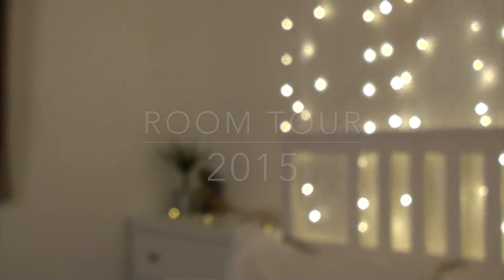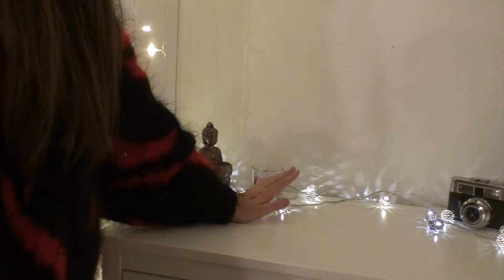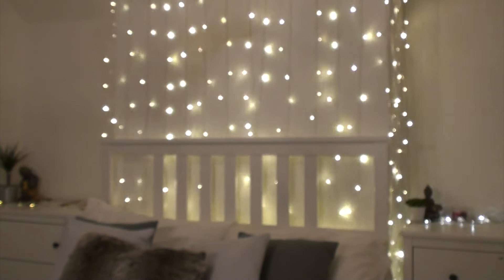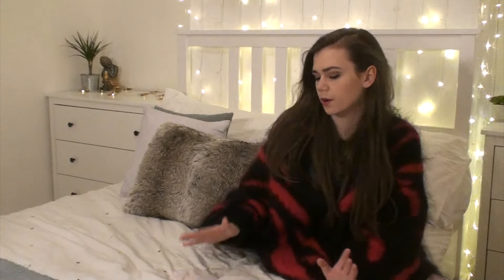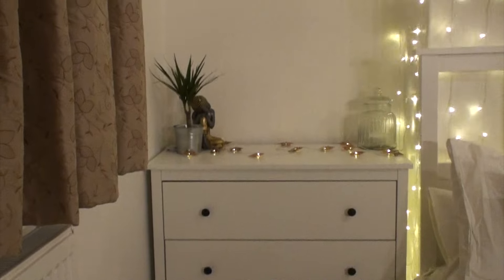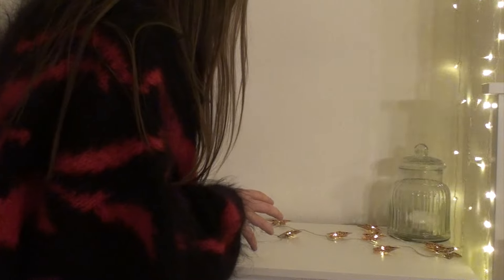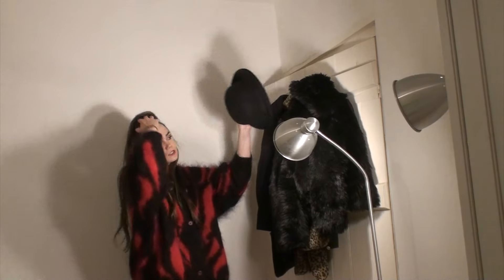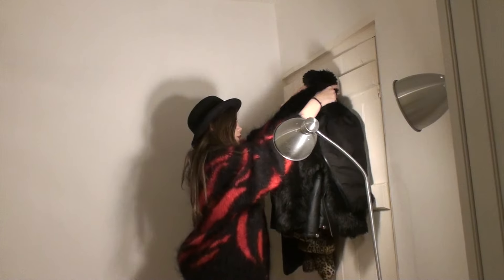Room Tour 2015 | LittleMissFlossie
If you have read down this far then comment " i am a good reader ;) "

Flossie x